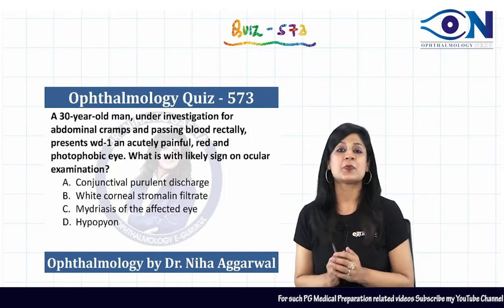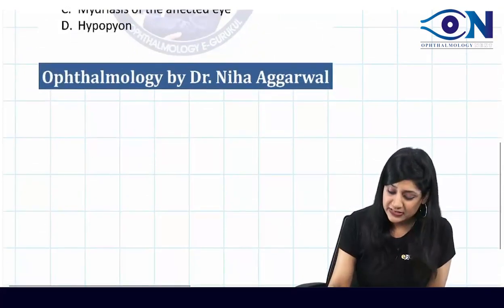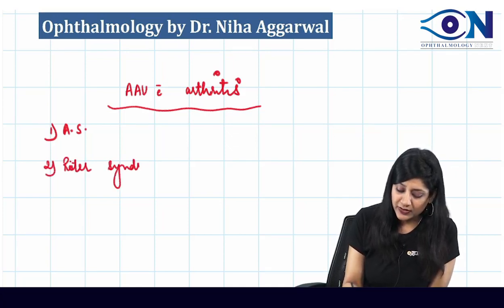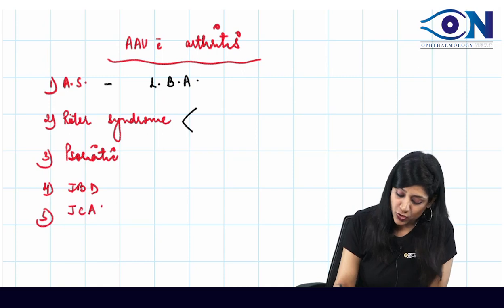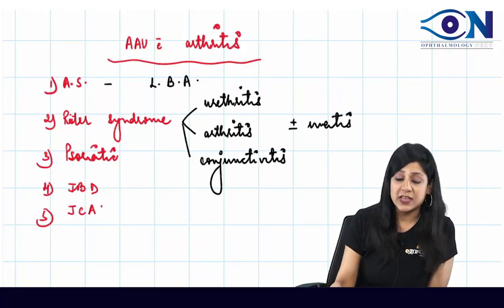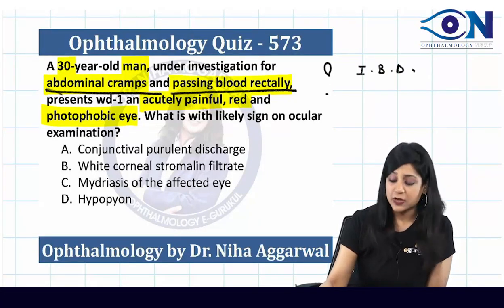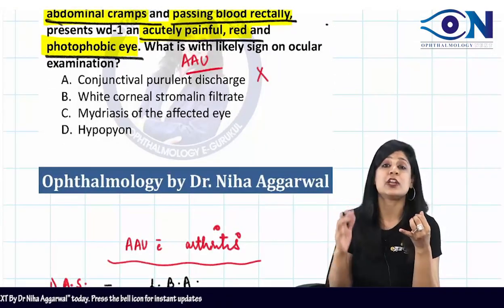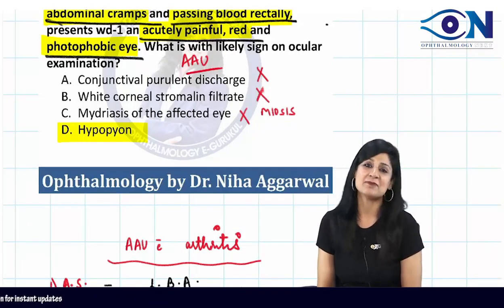Quiz Explanation_573 || Dr. Niha Aggarwal